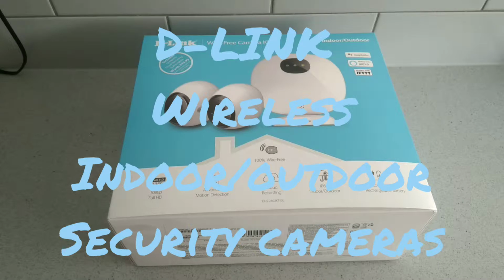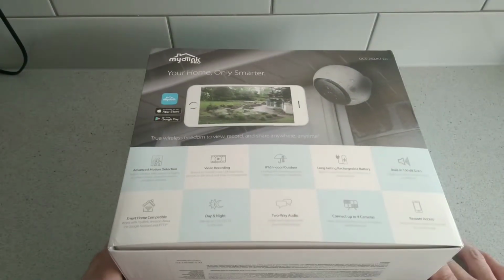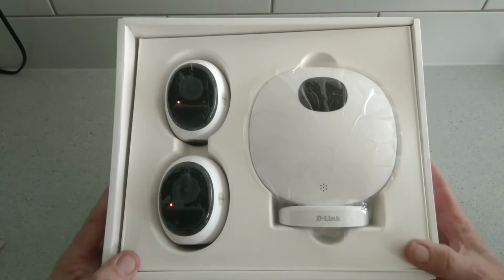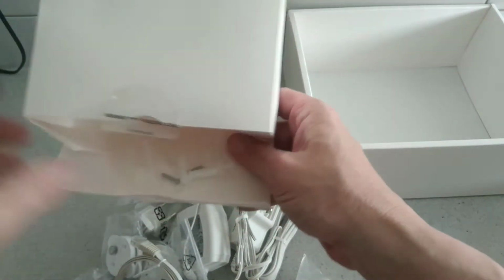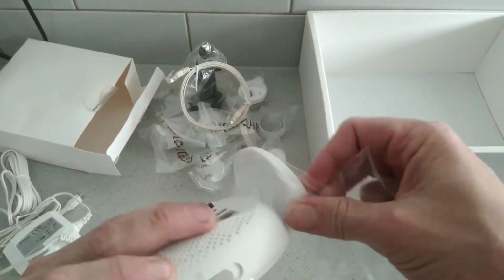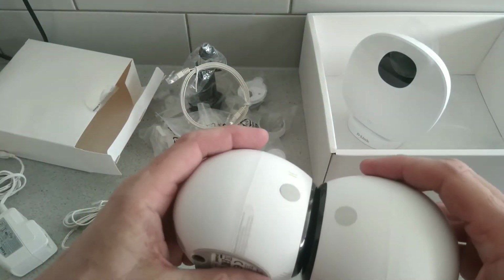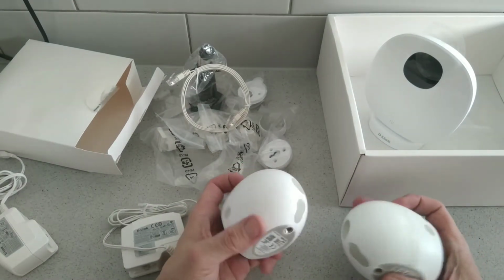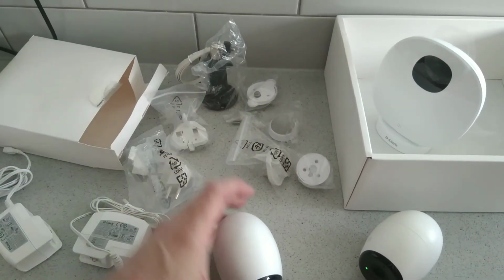First Look - D-Link indoor/outdoor wireless home security system.